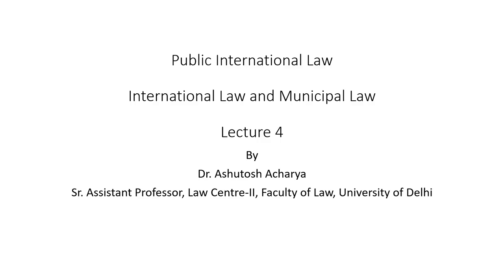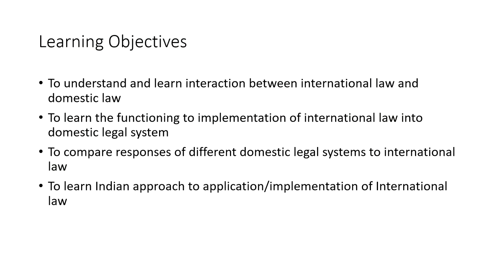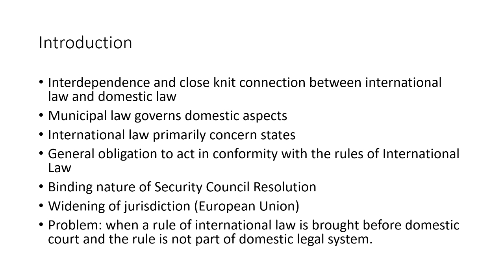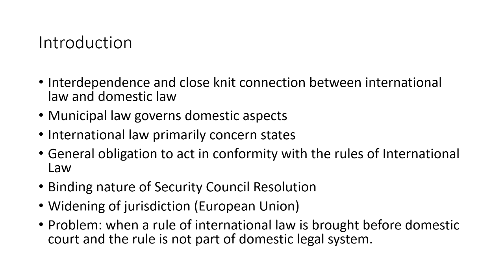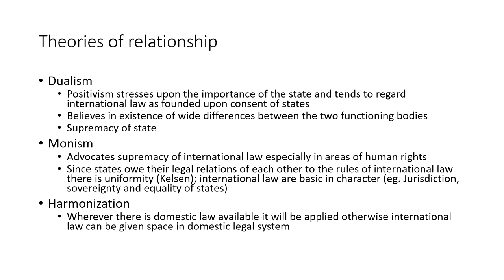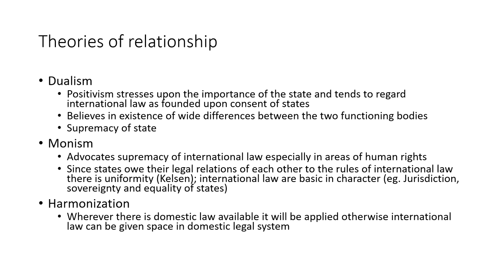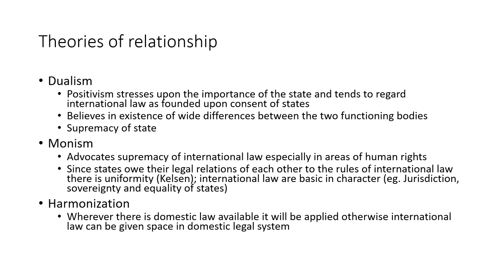International Law and Municipal Law